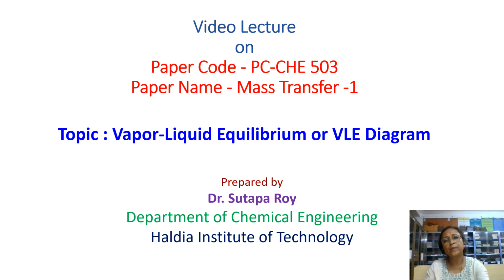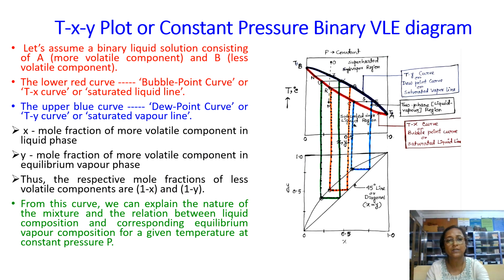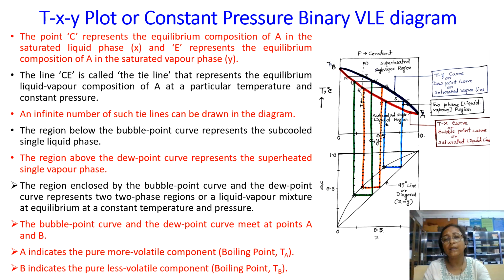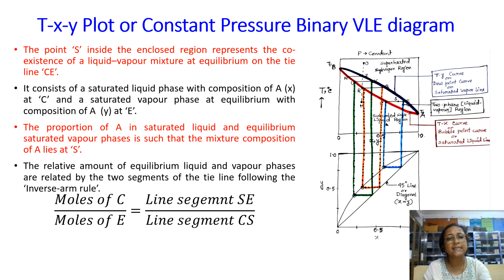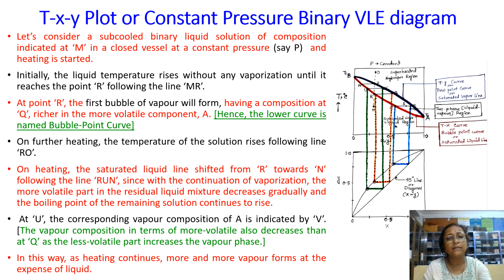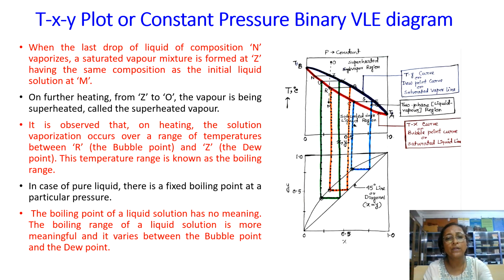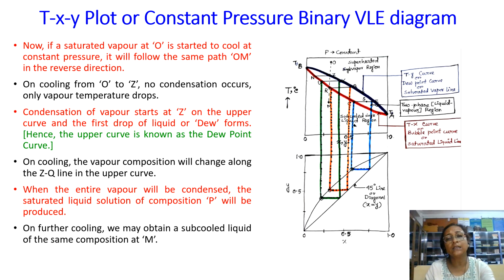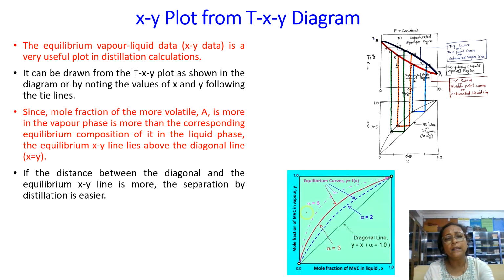Vapor Liquid Equilibrium Diagram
Dr. Sutapa Roy, CHE